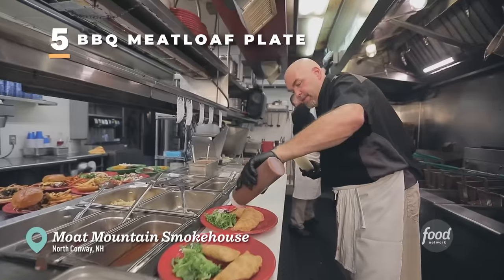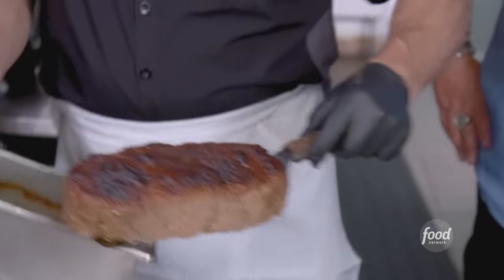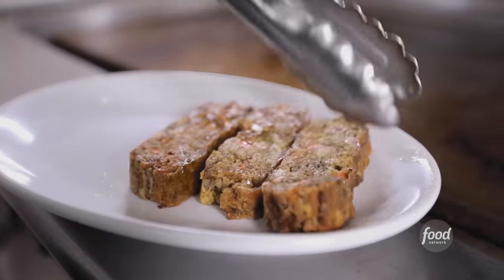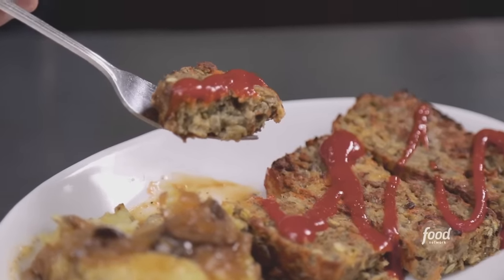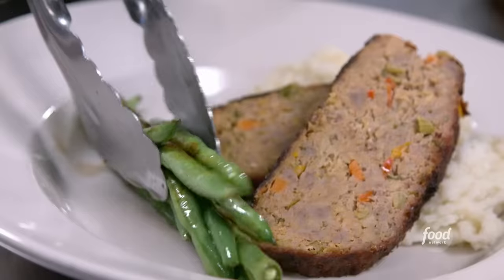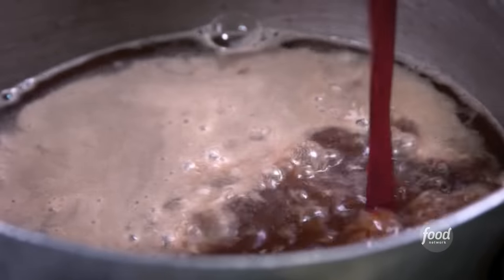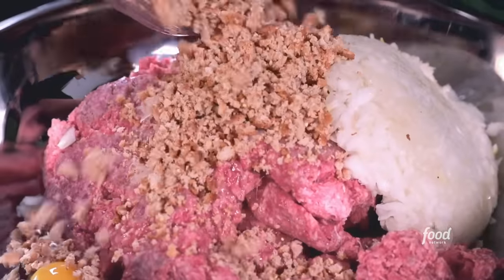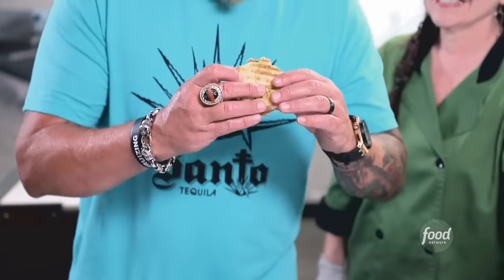Top 5 DDD Meatloaf Videos with Guy Fieri | Diners, Drive-Ins, and Dives | Food Network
From a Bacon-Wrapped Meatloaf to Lentil Meatloaf, these are the top 5 DDD Meatloaf videos of ALL TIME!

0:00 - Intro
0:07 - BBQ Meatloaf Plate
3:26 - Lentil Loaf
6:35 - 25-Ingredient Meatloaf
9:14 - Bacon-Wrapped Meatloaf
11:41 - Meatloaf Sandwich